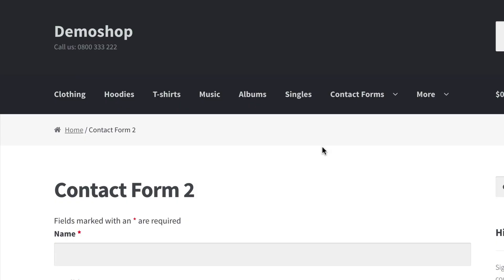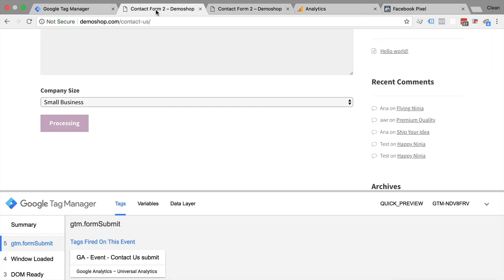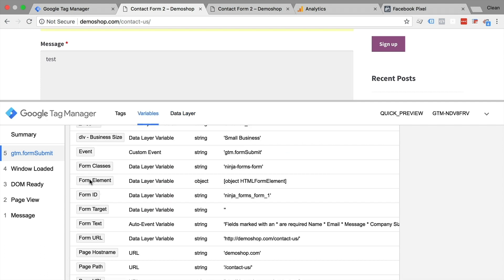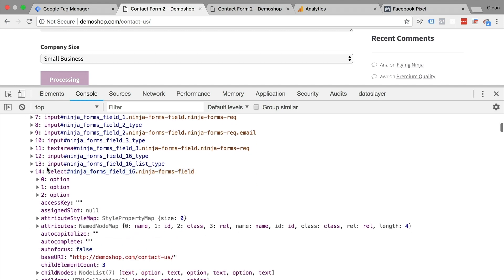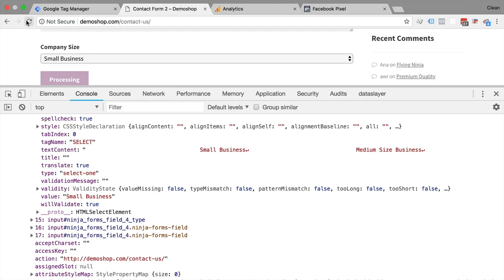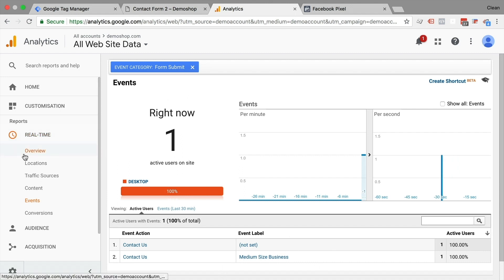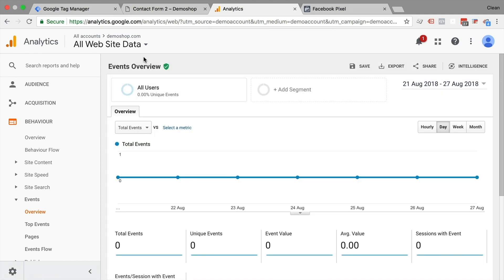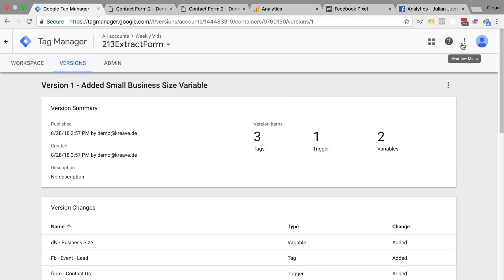Track Form Field Data with Google Tag Manager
Form submissions are the best way to gather information from your website users and visitors. All information we can get will surely help us with segmentation, retargeting, and analyzing customer groups and preferences. In today’s video, I will teach you one technique to extract data from a form field and forward it to Google Analytics, Google Tag Manager, and Facebook Pixel.

OUTLINE:
0:00 - Introduction
1:35 - Capture Form Field Data With a Form Trigger
3:20 - Inspect the Form Trigger Variables & dataLayer
4:20 - Find Form Field Value We Need Using JavaScript Object in Developer Tools
7:10 - Create New DataLayer Variable to Pull Out The Form Field Value From dataLayer
9:00 - Add dataLayer Variable to Tag and Push Data to Google Analytics
10:45 - How Can We Use This Data in Google Analytics?
14:35 - Summary